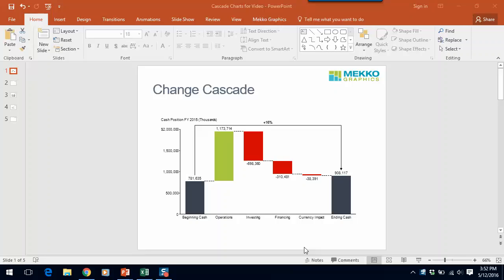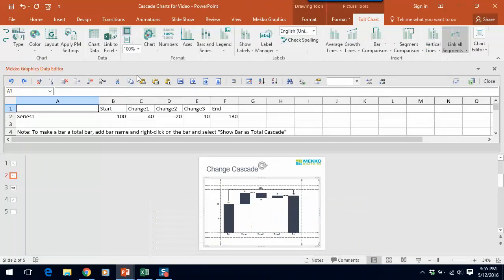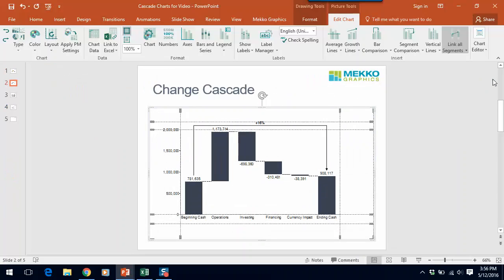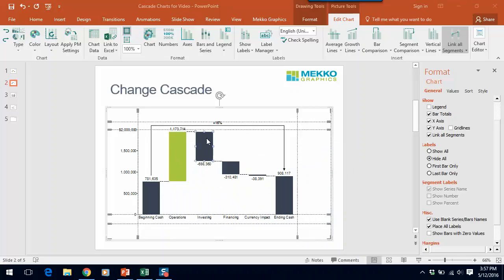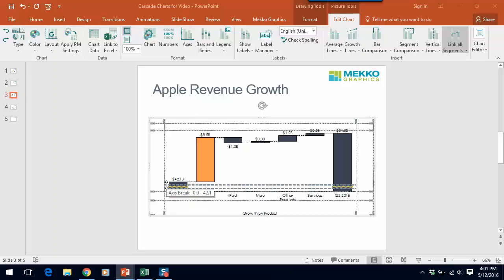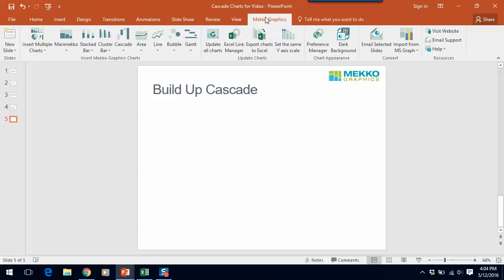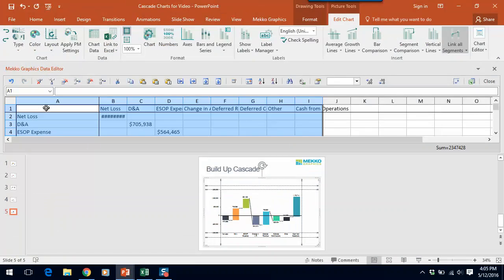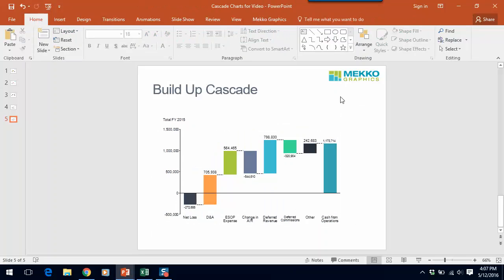How to Make a Cascade (Waterfall) Chart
In this video, we will show you how to create two types of cascade charts or waterfall charts, a change cascade and a build up cascade. We'll explain how to use an axis break to help your audience see the components of change more clearly. We will also show you how the strategic use of color can result in a more powerful cascade/waterfall chart.